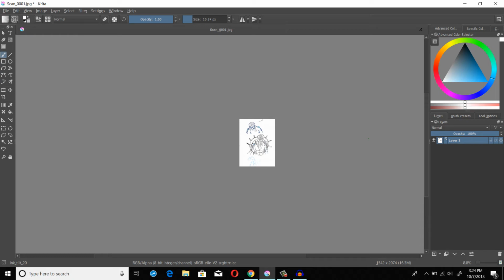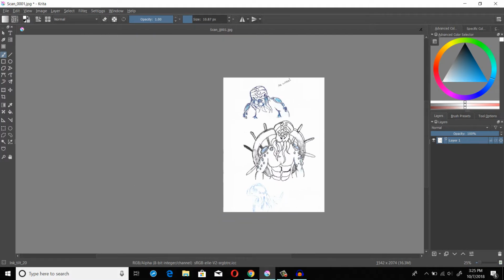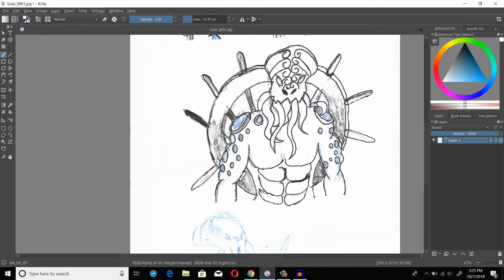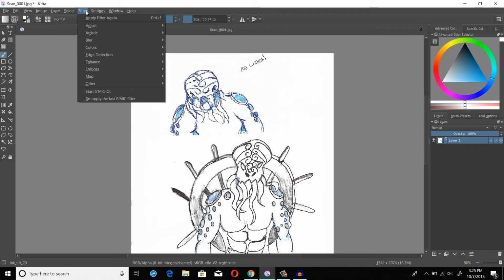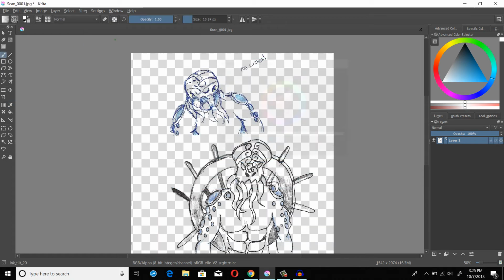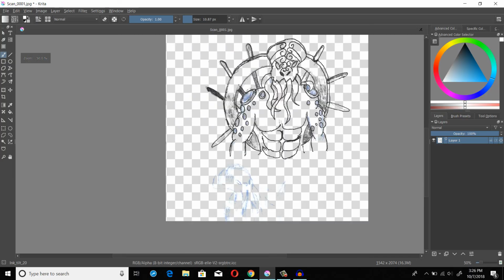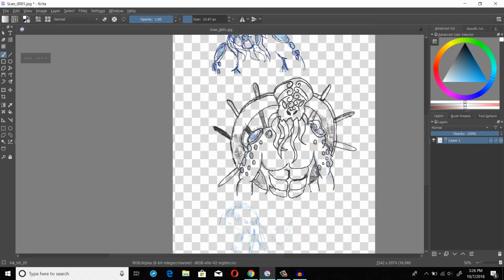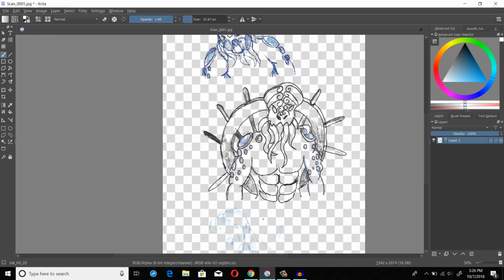Easiest Way to Remove Backgrounds In Sketches | Krita